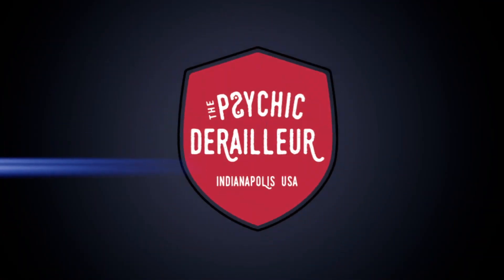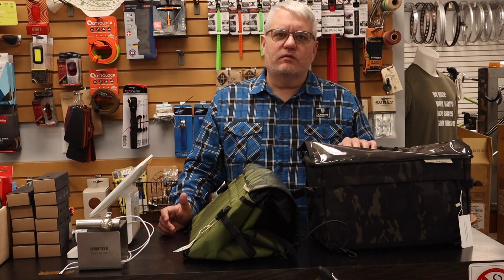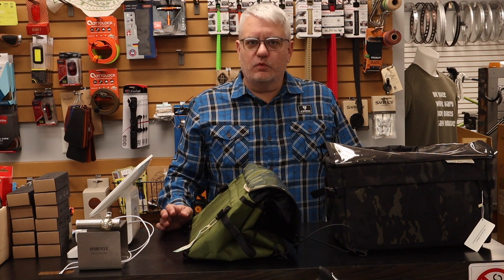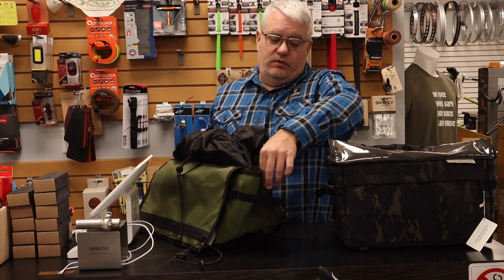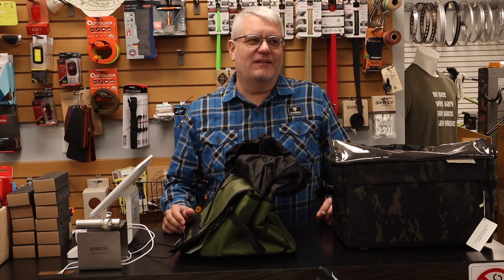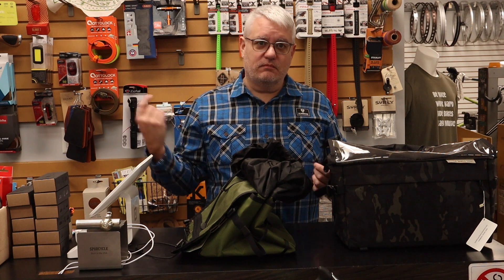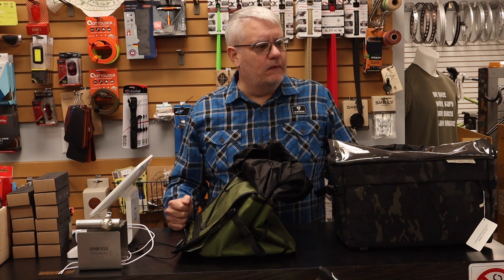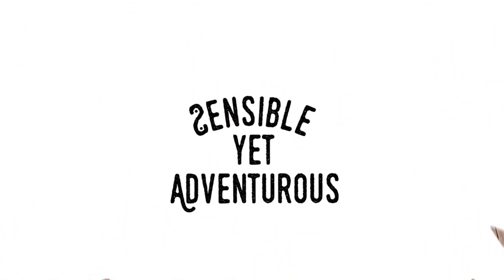The Outer Shell Adventure Rack Bag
I think the 137 basket is a great carrying option for the front of your bike.  Not everyone shares that sentiment.  Here's a non basket bag that looks great, holds a ton (not literally), and is easy to take off, and install.  I really like this bag.  I think you will too.

*Try Audible and receive 2 free books!